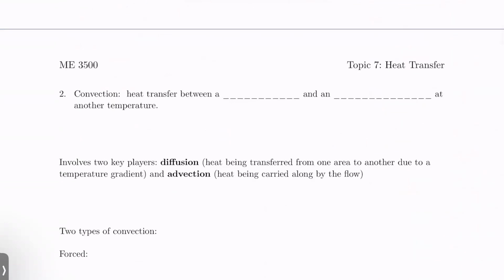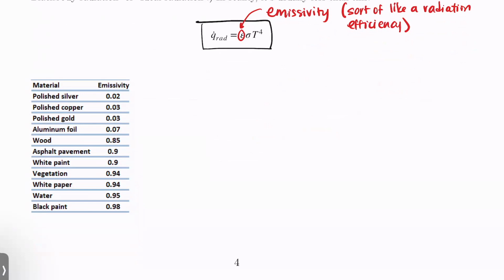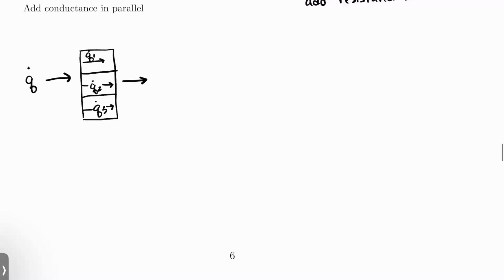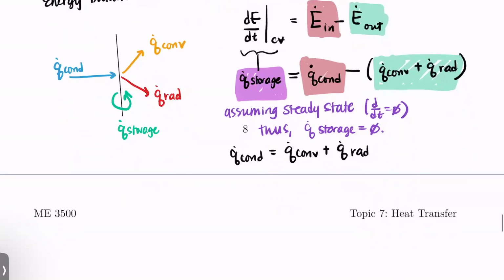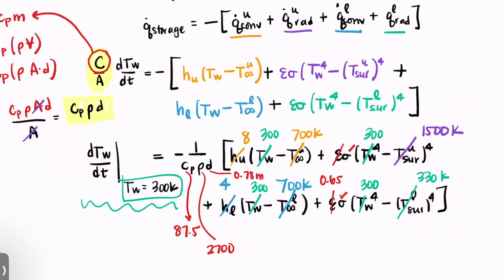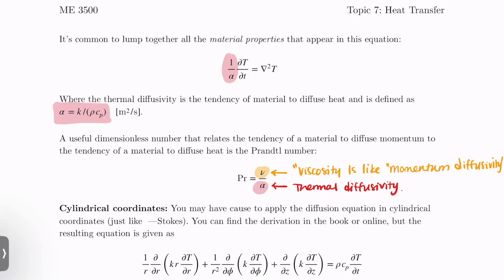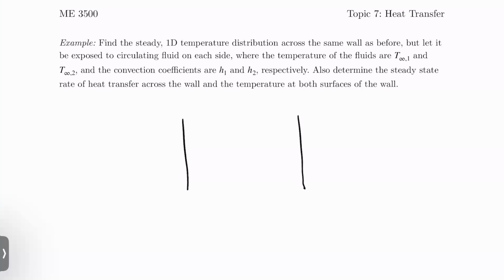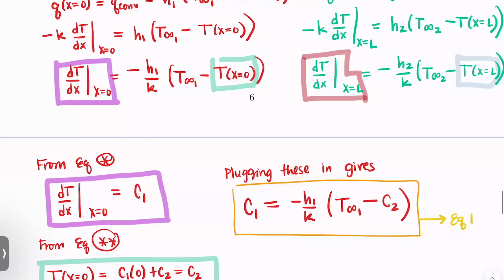ME 3500 Lecture 9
In this video, we recap a review of heat transfer and dive into the heat diffusion equation